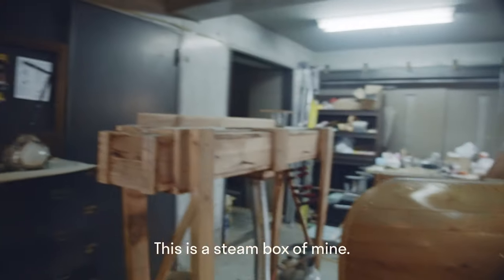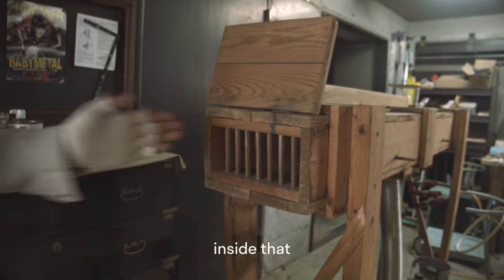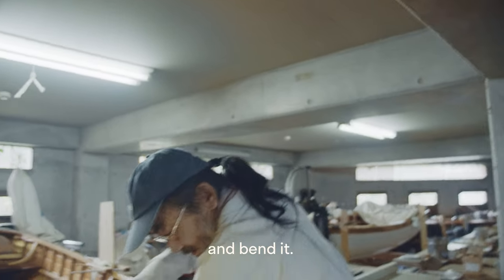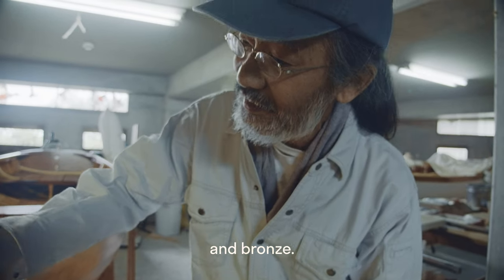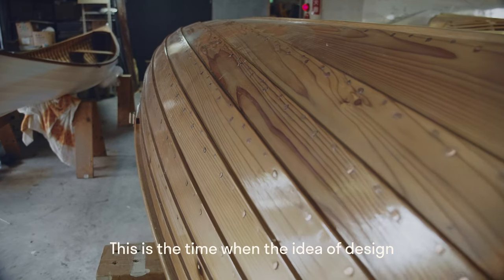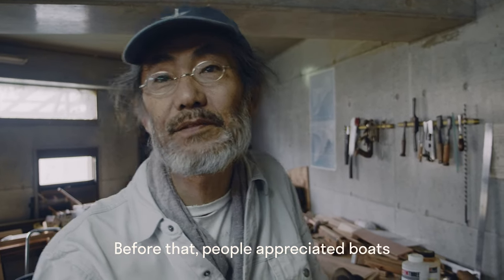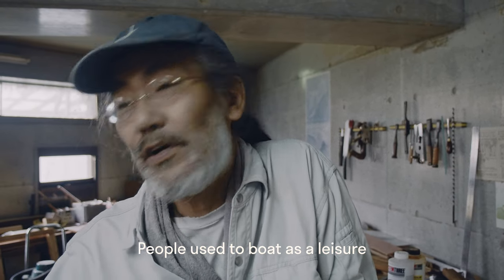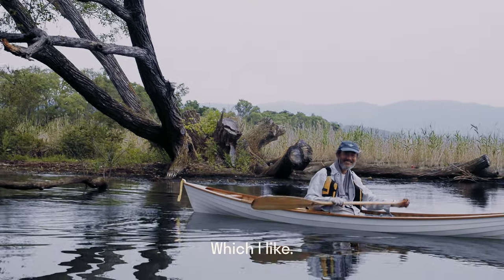Canoe building near the ancient Lake Biwa in Japan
Koji is a canoe and small boat builder near lake Biwa, Japan.

CYCLES is a forthcoming documentary series on sustainability around the world.